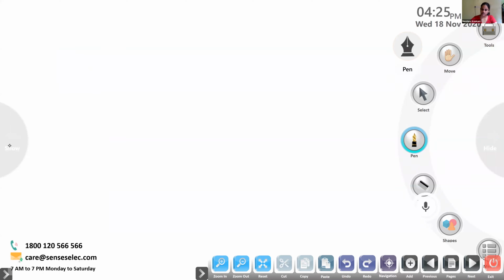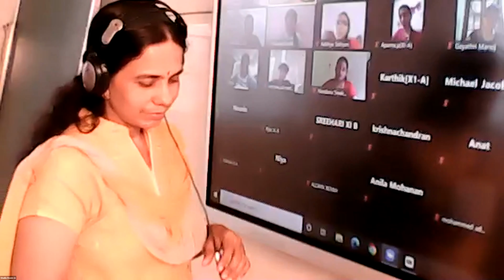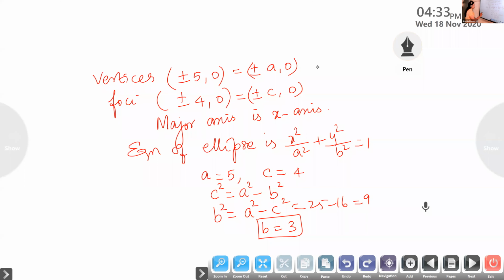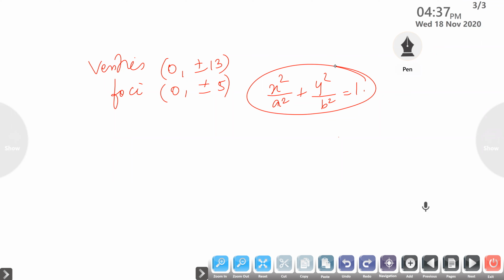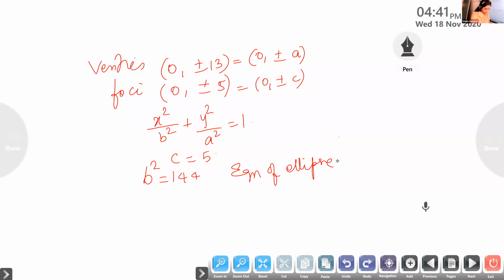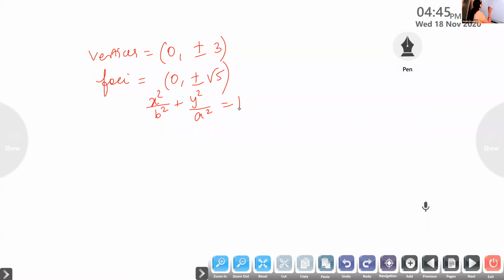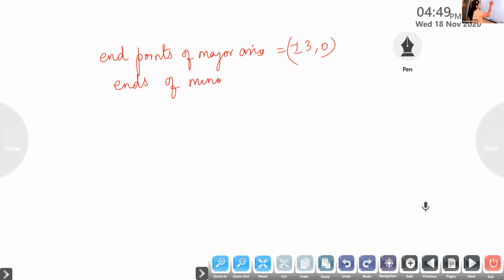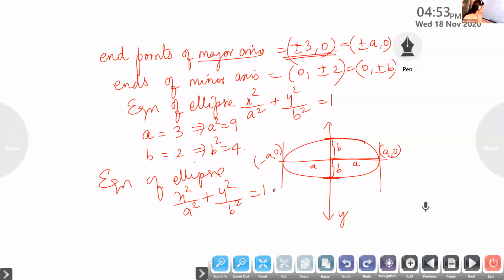Dr.Raju Davis International School | CLASS 11 MATHS PART- 2 | 18-11-2020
CLASS 11 MATHS PART- 2 EQUATION OF ELLIPSE